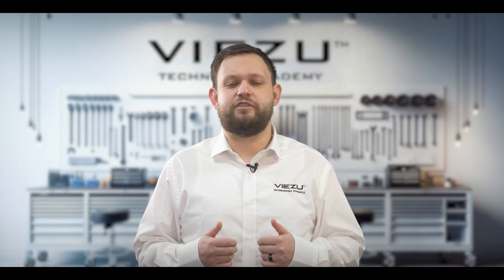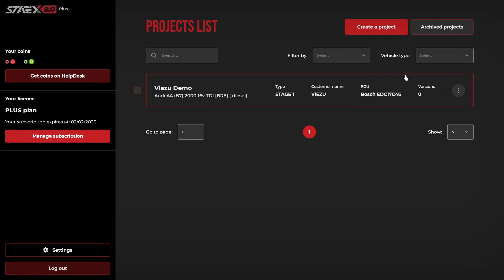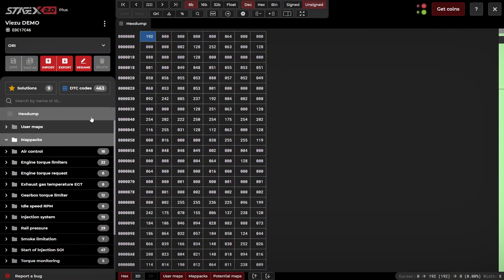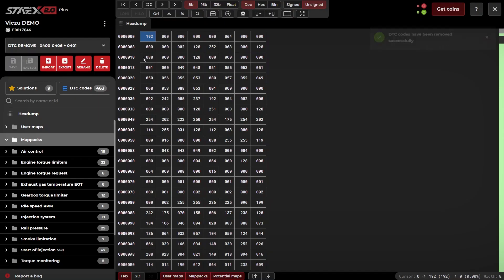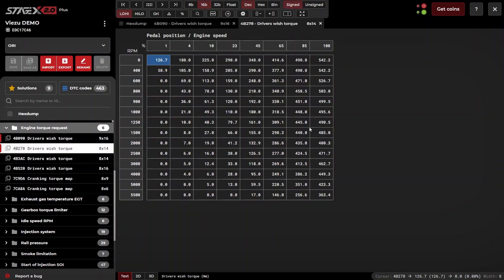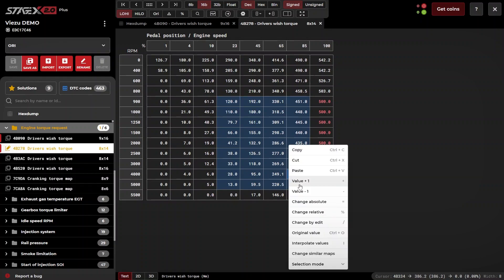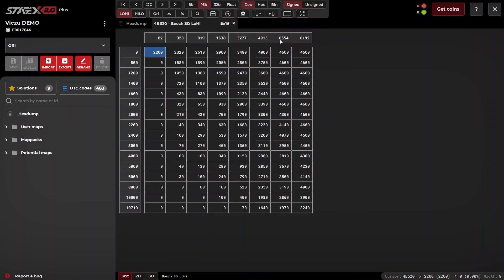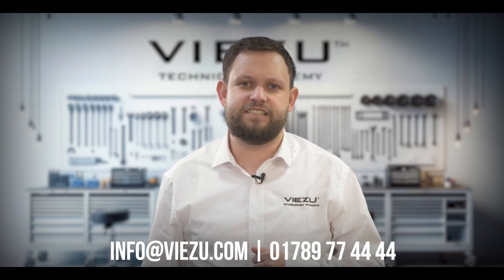Introducing Stage X from Magic Motorsport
Unleash the full potential of vehicle tuning with StageX, the cutting-edge cloud-based remapping software designed to revolutionize the tuning industry. Whether you're a novice tuner or a seasoned expert, StageX caters to all by offering a robust suite of features including comprehensive mappacks, effortless DTC (Diagnostic Trouble Code) removal, advanced AI solutions, and unparalleled support. With the convenience of accessing your projects from any device, anywhere, StageX is the smart choice for a faster, more efficient tuning experience.

Introducing StageX: The Future of Tuning Software
Elevate your tuning game with StageX, your go-to platform for enhancing vehicle performance through intuitive and innovative tuning solutions. With its user-friendly interface and powerful features, StageX is the perfect tool for automotive professionals aiming for top-tier efficiency, precision, and flexibility in their tuning projects.

Key Features:

Comprehensive Mappacks: Navigate through detailed mappacks with ease, thanks to our intelligent algorithm that ensures you always have a clear overview of your project.
Effortless DTC Removal: Say goodbye to pesky Diagnostic Trouble Codes with StageX's quick and automatic identification and resolution process.

AI-Powered Solutions: Harness the power of artificial intelligence to effortlessly apply fixes and enhancements across various control units, boosting your efficiency and capabilities.
StageX Academy: Access an ever-expanding library of knowledge, learning invaluable tips and tricks from the experts, and mastering the use of StageX features.

Intuitive File Editor: Enjoy a seamless editing experience with our modern file editor, equipped with shortcuts and comprehensive editing tools, designed specifically for tuning professionals.

Unmatched Support: Benefit from live expert support, continuous feature updates, and expanded control unit support, ensuring you're always equipped to tackle any tuning challenge.

Designed for Tuners, By Tuners:
StageX is built with the tuner in mind, offering a flexible solution that adapts to your growing needs. Its cloud-based framework allows for smooth transitions between devices, keeping you productive and focused.

AI Mappacks & DTC Removal:
Revolutionize your tuning approach with StageX's streamlined, efficient handling of mappacks and DTCs. Build a robust database of solutions and employ AI-driven strategies to simplify vehicle recalibration.

Accessibility Without Boundaries:
Experience hassle-free tuning from any location, on any device, without the need for software installations. StageX's browser-based platform ensures your projects are always within reach, securely stored in the cloud.

Simplicity and Advanced Functionality Combined:
StageX strikes the perfect balance between ease of use and comprehensive feature depth. Achieve unparalleled precision and excellence in your tuning projects, backed by a platform that simplifies complex processes.

Elevate Your Tuning Experience with StageX:
Transition to the forefront of vehicle tuning with StageX. Embrace the efficiency, innovation, and support offered by the premier cloud-based tuning software. Optimize your tuning processes, elevate vehicle performance, and join the ranks of professionals who choose StageX for a smarter, quicker tuning journey.

00:00 Introduction to Stage X
01:10 Login to Stage X
01:28 Projects List
02:04 Stage X Interface
02:39 DTC Removal
03:57 Solutions Tab
05:00 Text, 2D & 3D View
06:02 Change Values
07:20 Define Maps
08:26 Conclusion